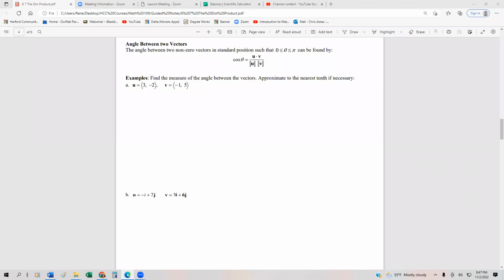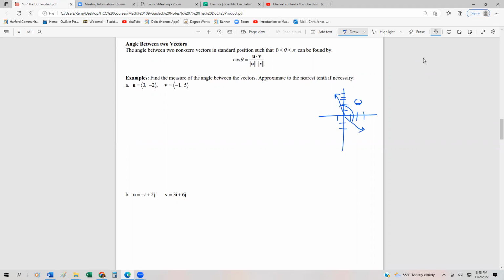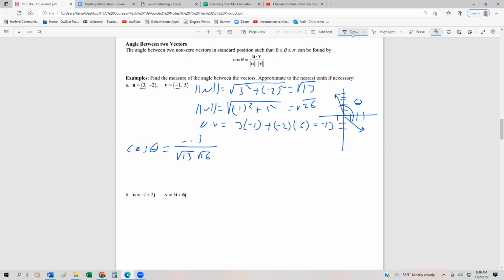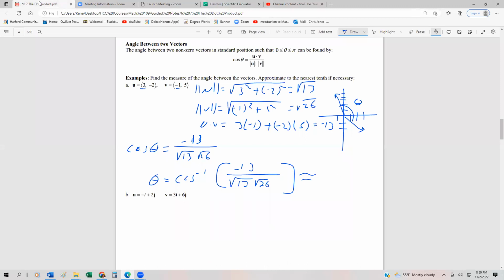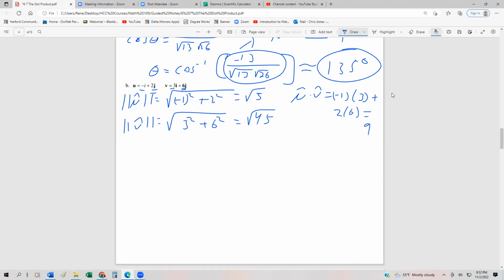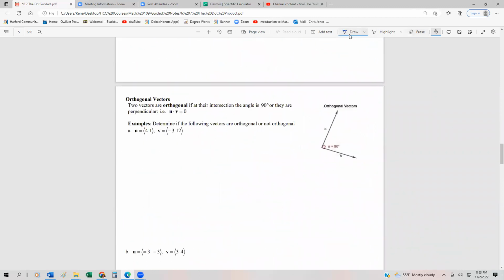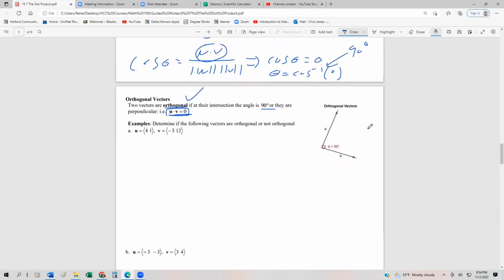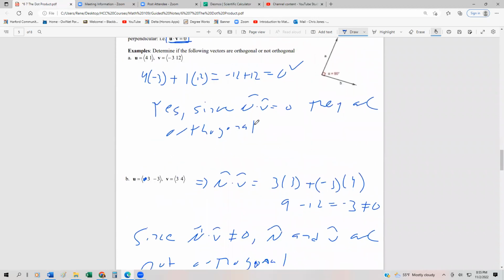6 7 2 The Dot Product